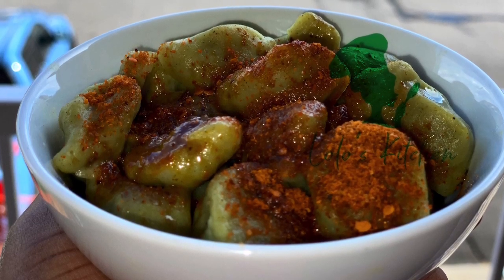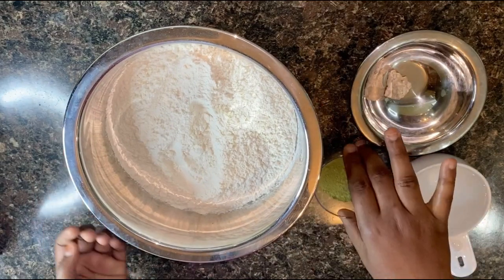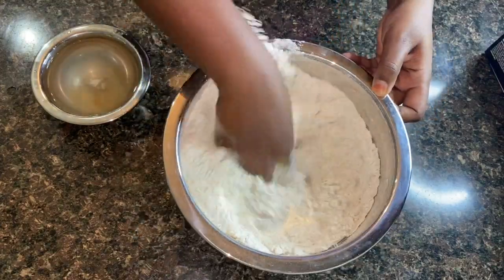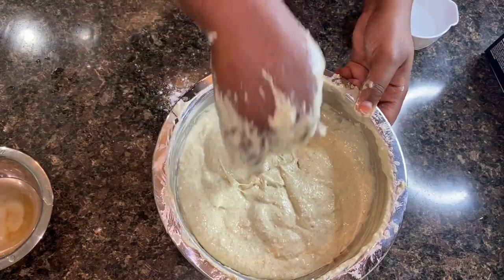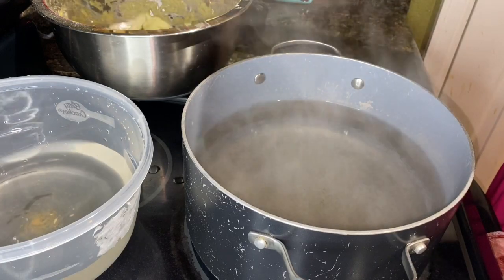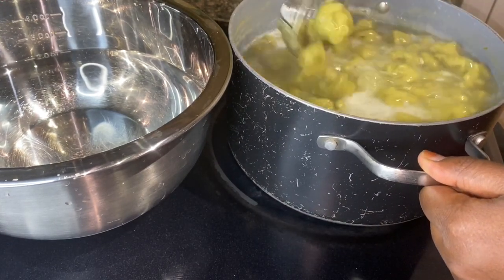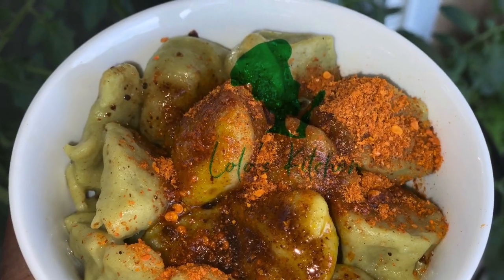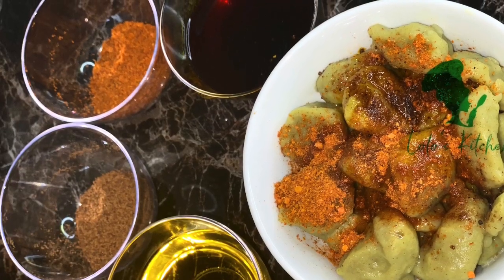Dan Wake/Dan Waken Flour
Northern Food Dan Wake which means Son of Beans is a Northern Nigeria (Hausa People) recipe. We have delicious food and Dan Wake is one of them because Dan Wake on its own is pretty tasteless just like any other Nigerian dish.
⬇️⬇️⬇️⬇️ You Need ⬇️⬇️⬇️⬇️
4 Cups Of Flour
3 tsp of Kuka (Dry Baobab Leaves)
Kanwa ( Potash)
And Some Water